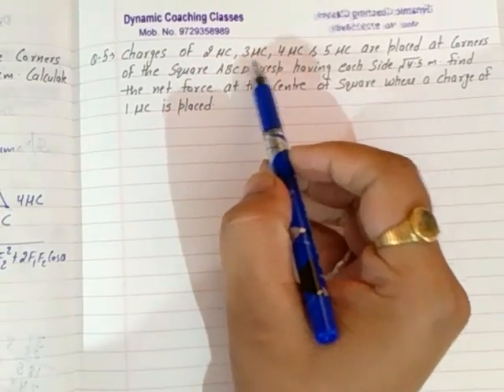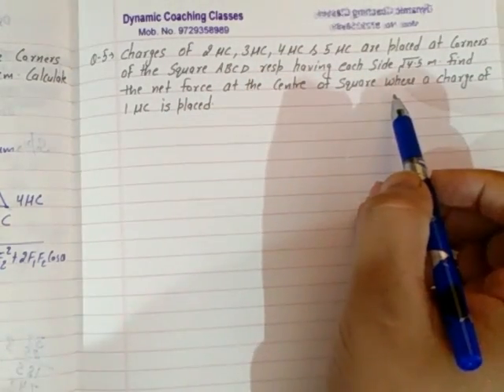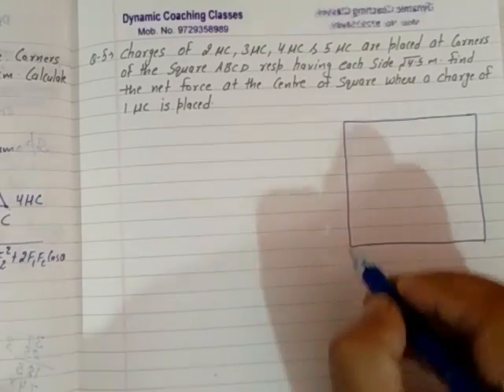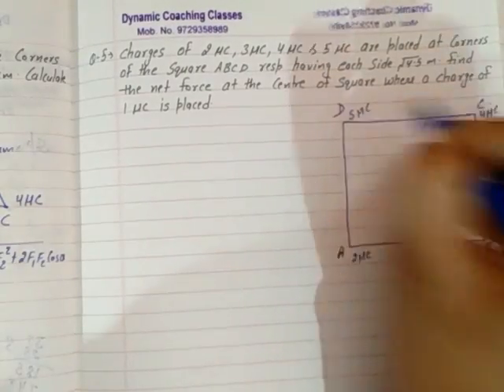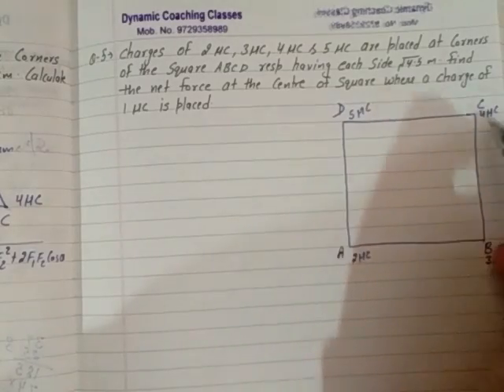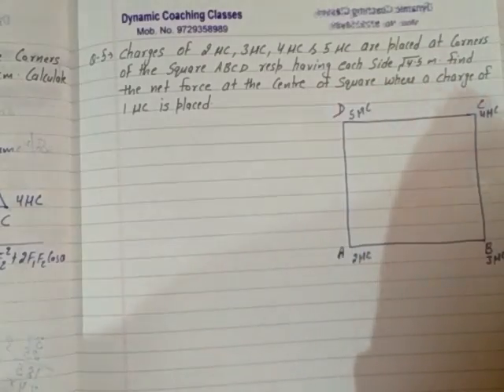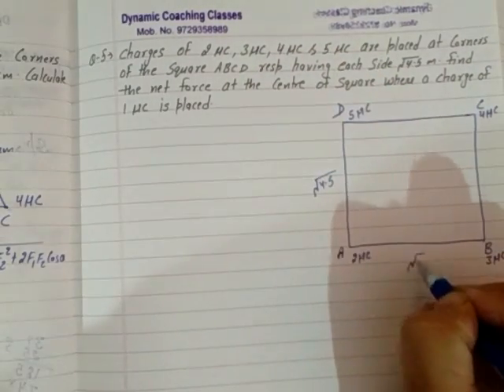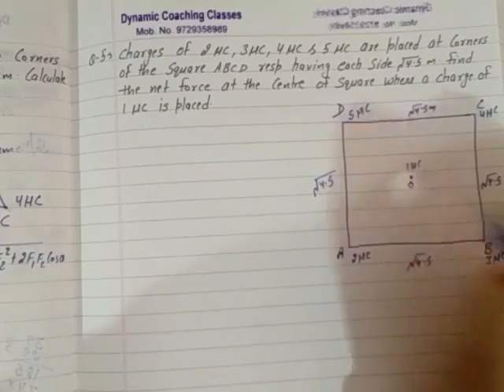Numerical, Calculate Force on Centre of Square, Chapter 1, Electric Charges and Fields, Class 12